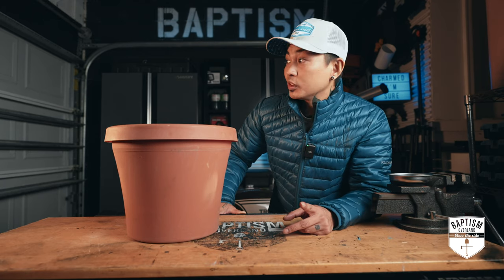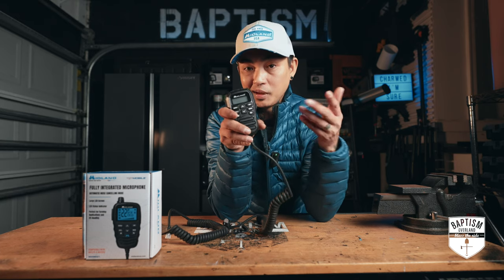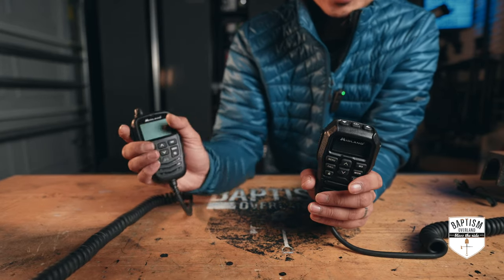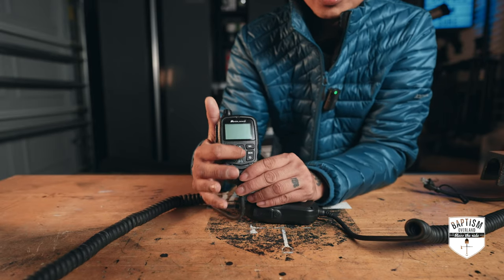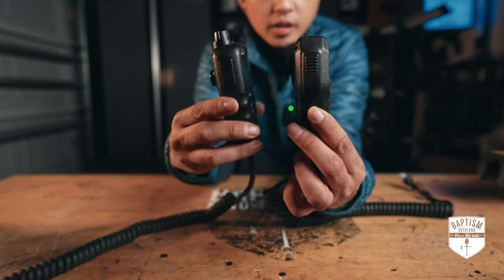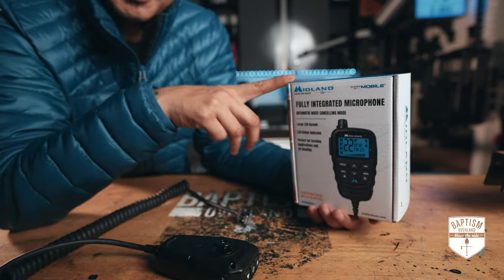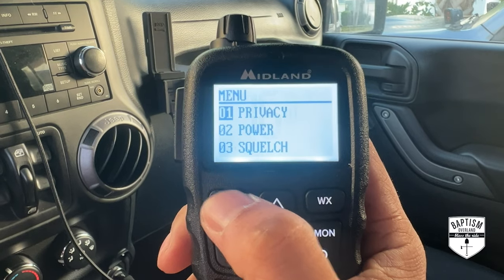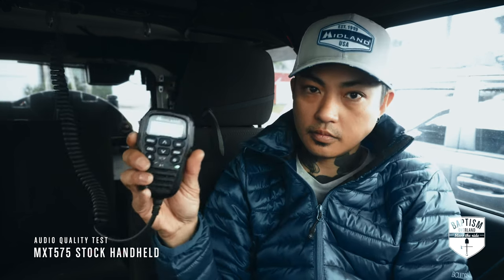The NEW Midland MXMC01 Mic for the MXT575 & MXT275 GMRS Radios! *Should You Upgrade?!*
Should you upgrade to the new Midland MXMC01 Mic for your MXT575 or MXT275 GMRS radios? Let’s test it and find out!

GET MIDLAND GOODIES HERE:
MICS:

Timestamps:
00:00 - Intro
01:55 - MXMC01 Mic First Looks
08:50 - Comparison Tests
12:00 - Recap / Review